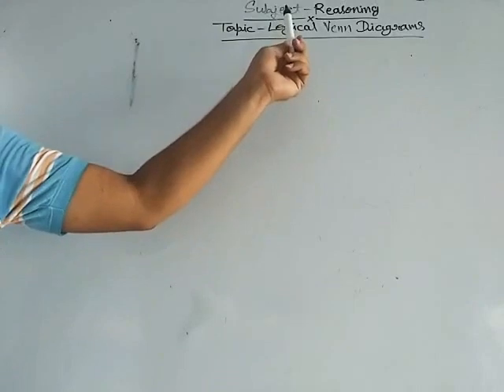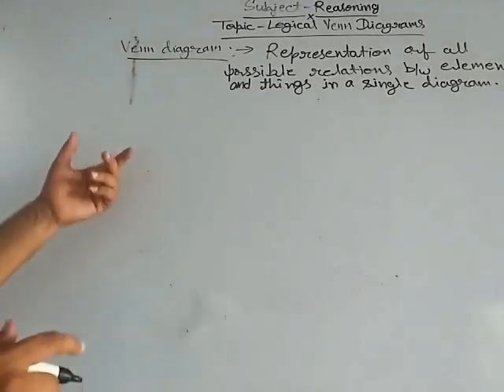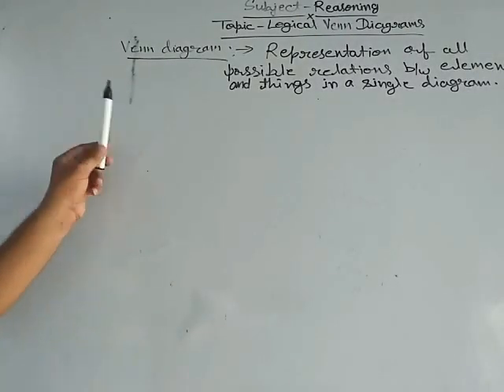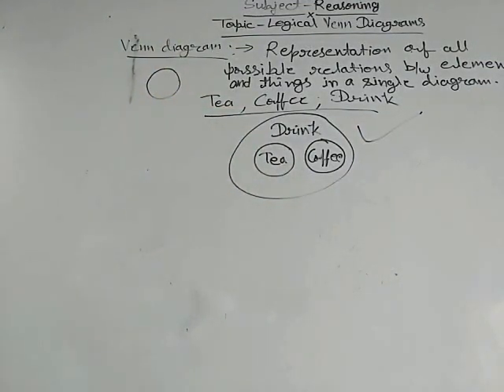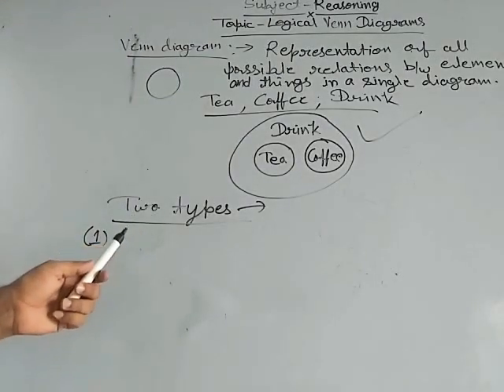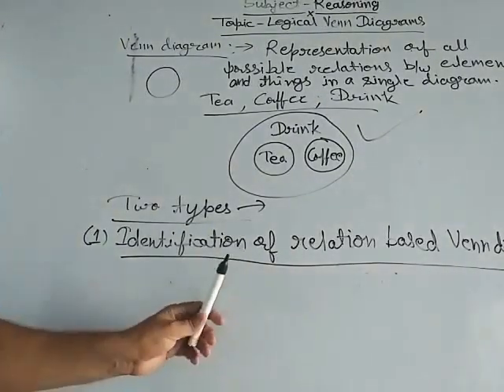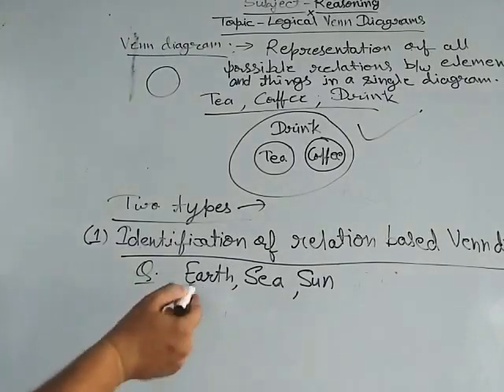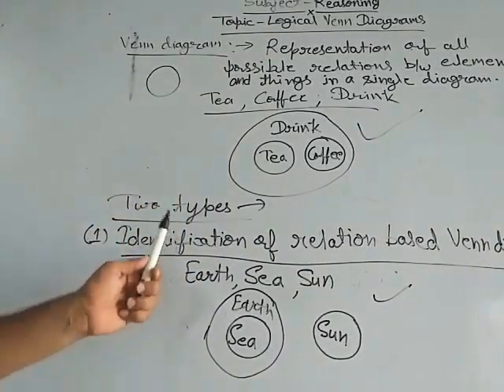Reasoning for class 7&8 Topic- Logical Venn diagram Day-81